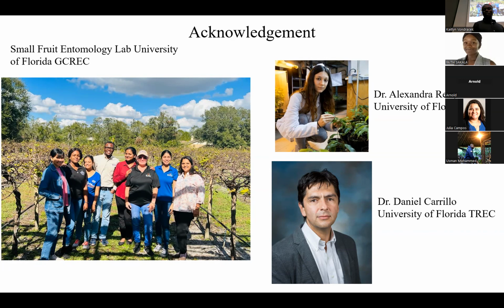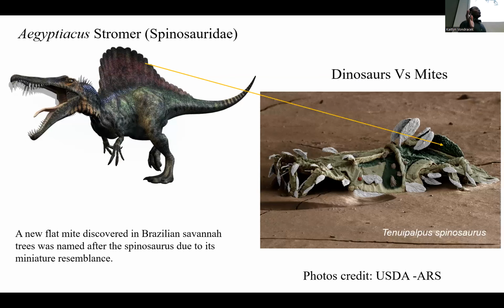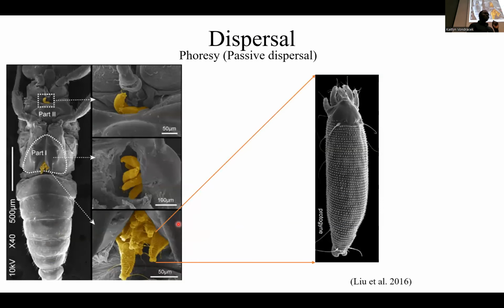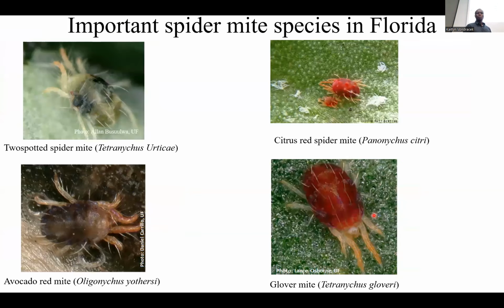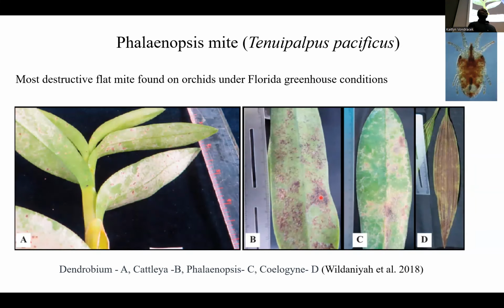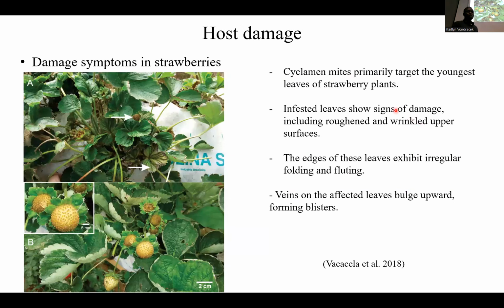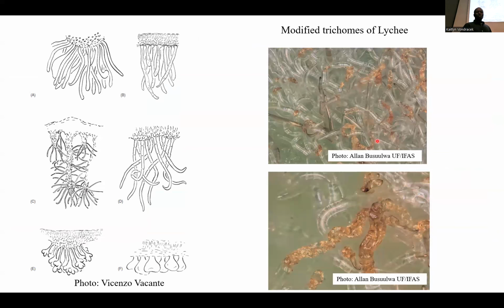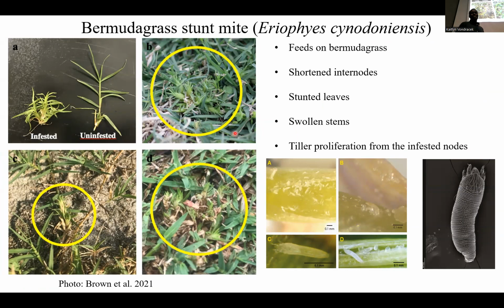Fall 2023 Seminar #3- An introduction to the Acari and their multi-faceted impacts on plants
Allan Busuulwa in Dr. Sriyanka Lahiri's lab at GCREC presented on the title An introduction to the Acari and their multi-faceted impacts on plants

To know more about how the Gulf Coast PostDoc and Student Association (GCPSA) works to advance the education and professional development of postdocs, students, interns, and scholars at the UF IFAS GCREC, please visit our